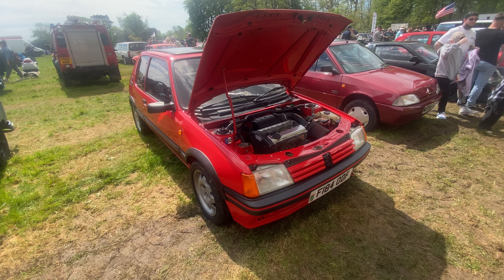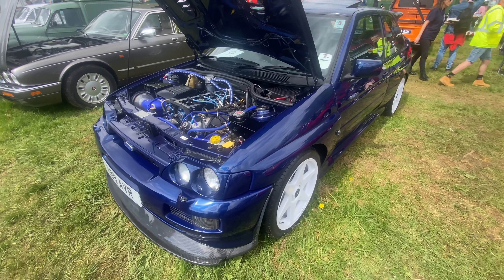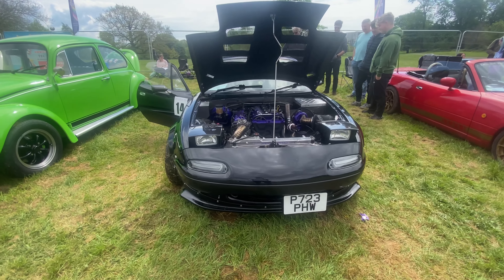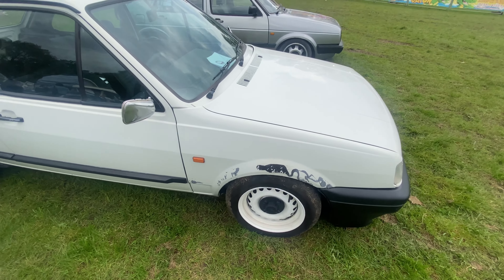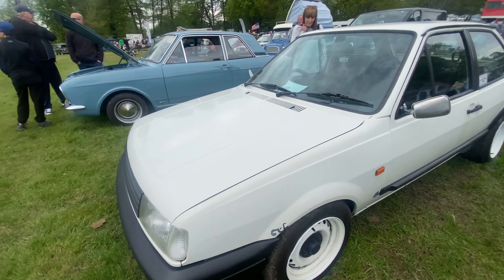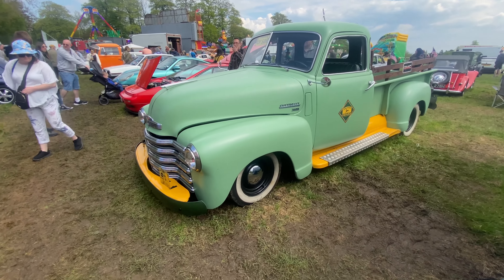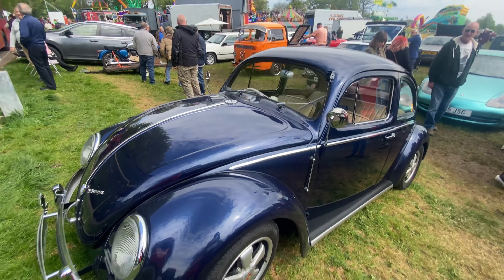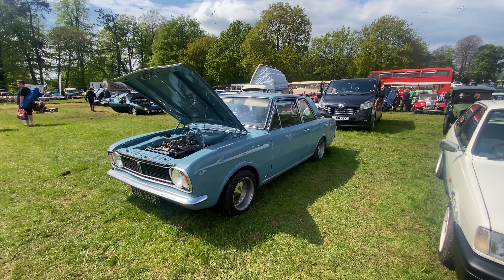Singleton classic car Show 2024 Ft volkswagen jaguar ford And More!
If you see this your a legend✅
Been a while but this car show was fun and some good classic cars✅
Lmk ways to improve🤔
Be great💯